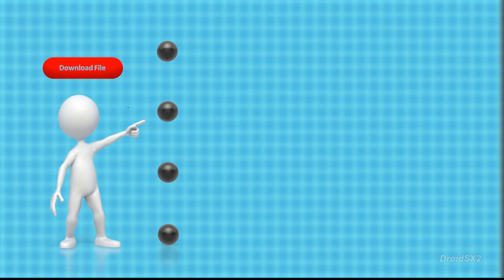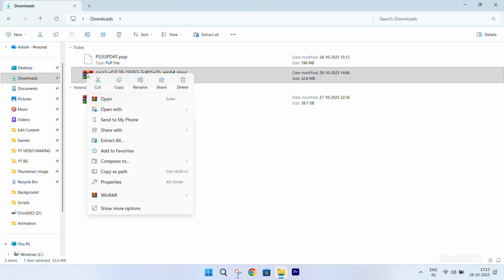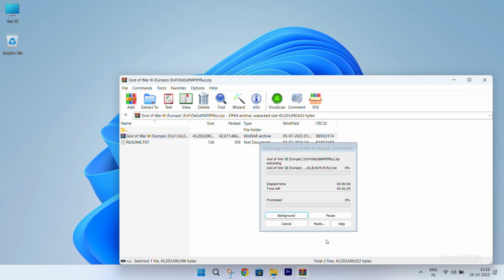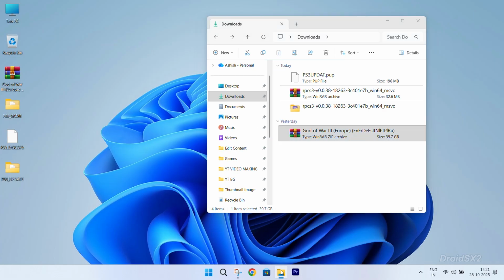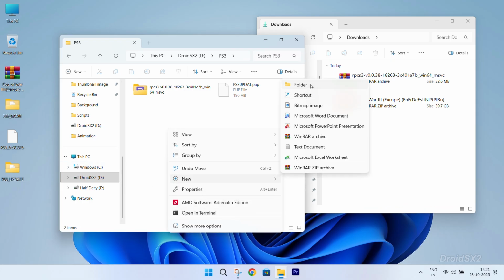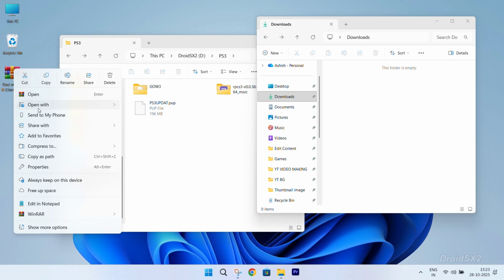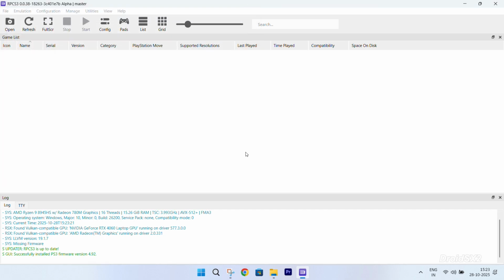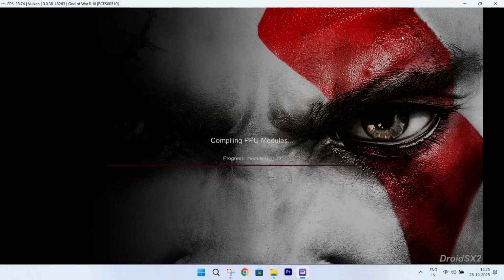How to Setup RPCS3 Emulator on PC/Laptop (2025) | Play PS3 Games on Computer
How to play God of War 3 on your PC/Laptop | RPCS3 Emulator Setup Guide (2025) | How to Play PS3 Games on Pc/Laptop using RPCS3 Emulator | How to setup RPCS3 emulator on computer | How to install games in RPCS3 Emulator
Game in Video:
God of War 3

Queries solved :
1. How to setup RPCS3 emulator on PC.
2. How to setup PS3 Emulator on computer.
3. How to add games in RPCS3 Emulator
4. How to install games in RPCS3 emulator
5. RPCS3 Setup on PC
6. PS3 Emulator PC Setup
7. How to extract .zip games in RPCS3